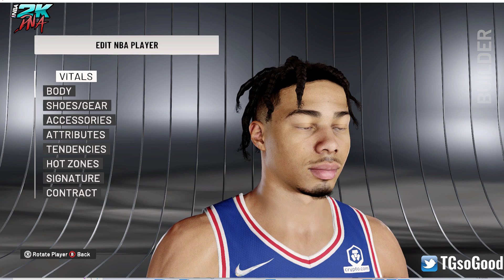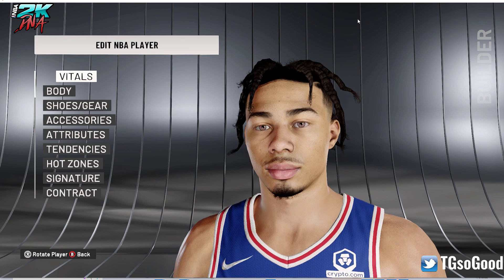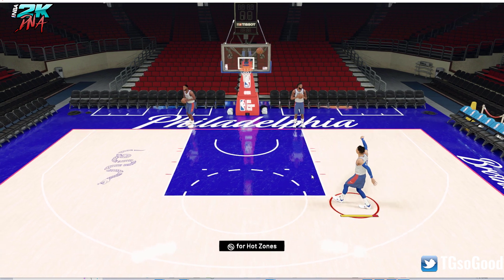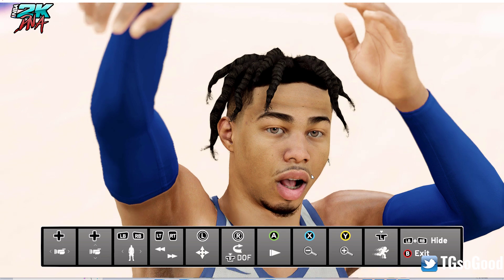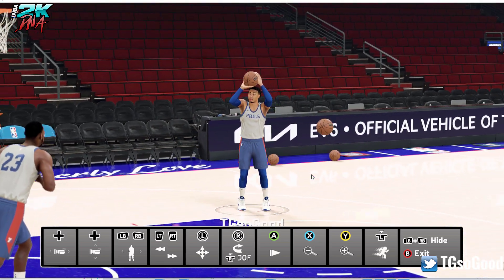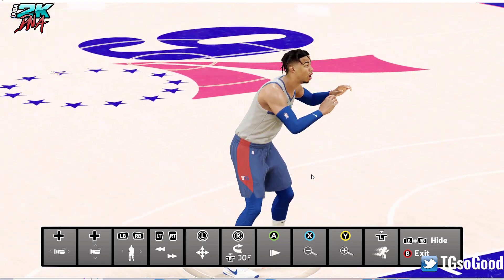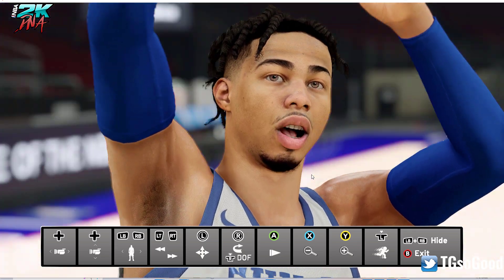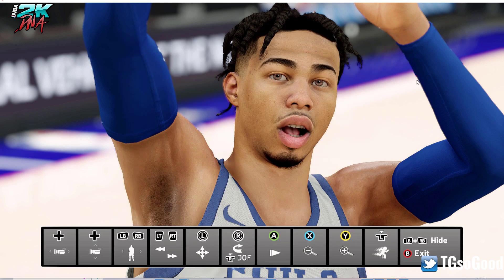Hair Physics! Fictional Cyber Face - ID 29986 for NBA 2k22 PC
NLSC: TGsoGood
OperationSports: TGsoGood
D: tgsogood#8276